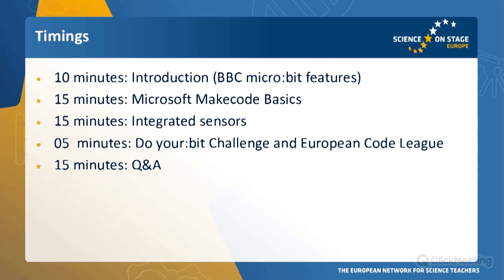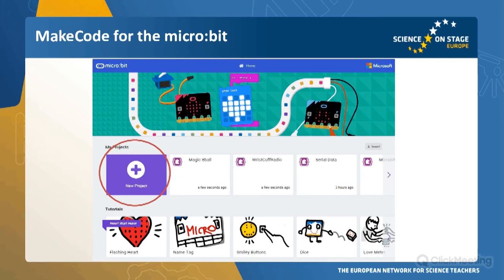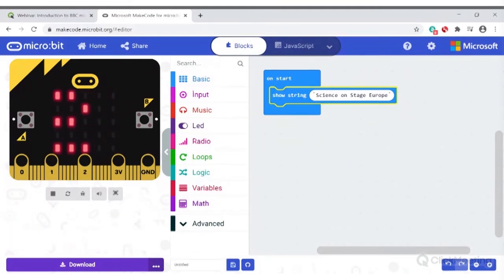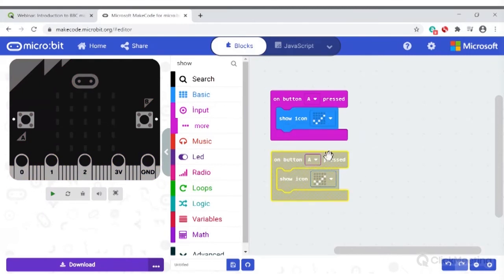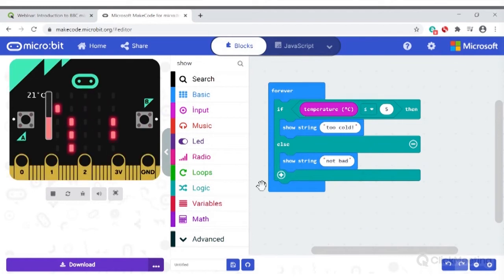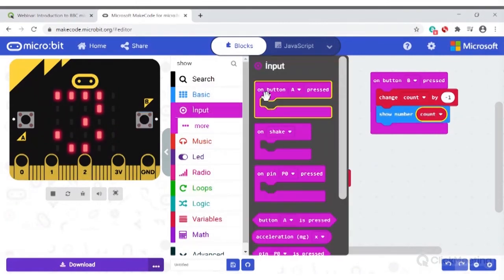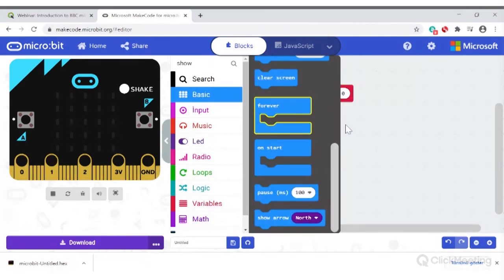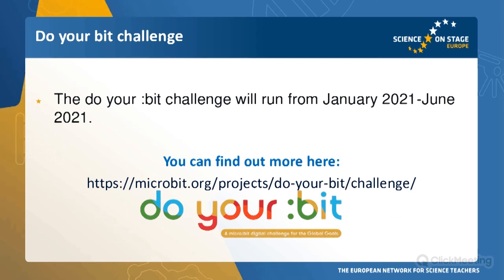Webinar: "Introduction to BBC micro:bit"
In this webinar for primary and secondary teachers, teachers gain some basic knowledge of the BBC micro:bit, a microcomputer which has become popular recently. It aims to inspire young people to get creative and develop core skills in science, technology and engineering. The integrated sensors distinguish the micro:bit from other robotic tools.

This pocket-sized codeable computer has motion detection, a built-in compass and Bluetooth technology. With the micro:bit, which is quite easy to use, classes can be both recreative and instructive. Even those who have not been involved in coding yet, can easily compute some elementary operations with Microsoft Makecode.

Some primary subjects such as the origin of micro:bit, key features of it, the use of LEDs, buttons and sensors are going to be explained on this webinar. In addition, some spesific hands-on activities are going to be mentioned. STEM teachers will leave this webinar with some practical insight in how to integrate the micro:bit in their lessons.